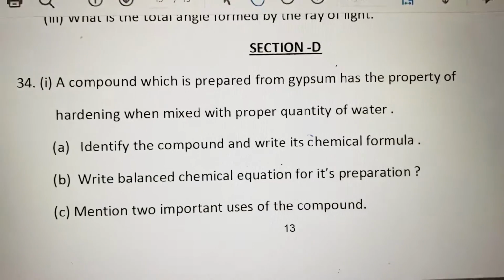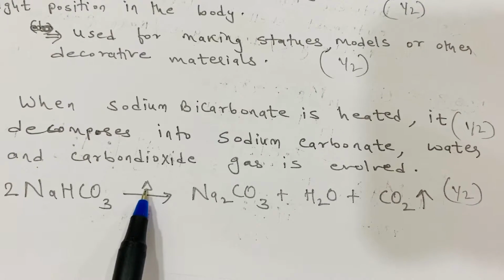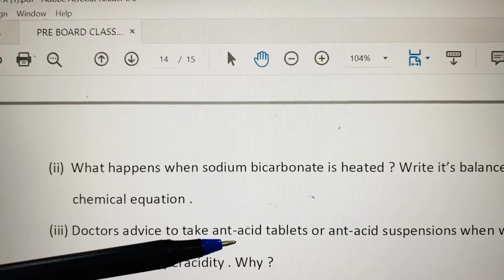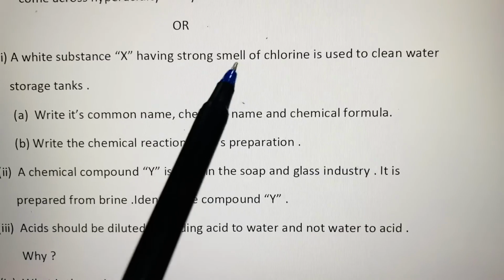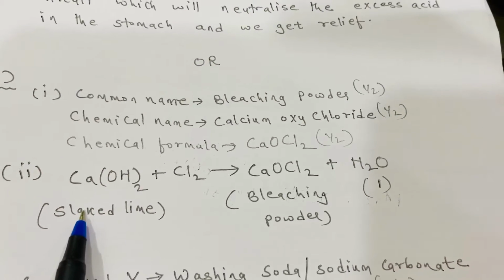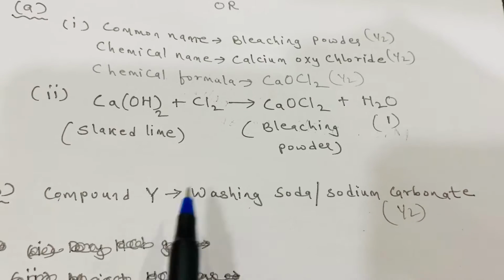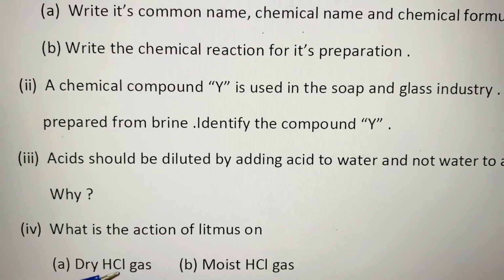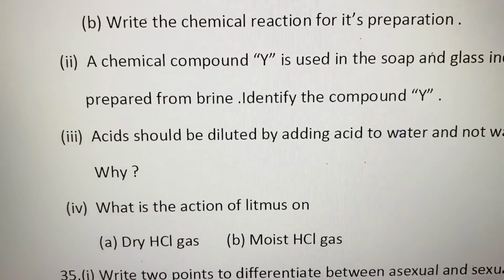Class10 Q-34 Or option Preboard exam